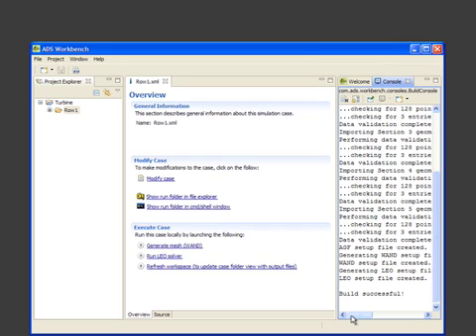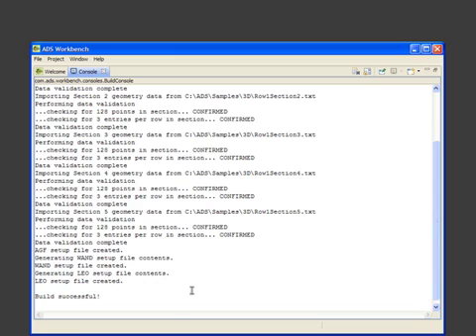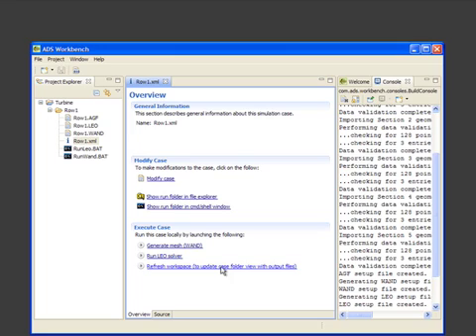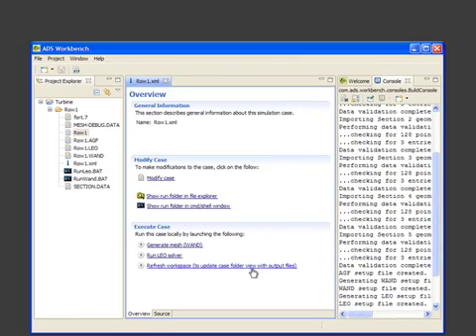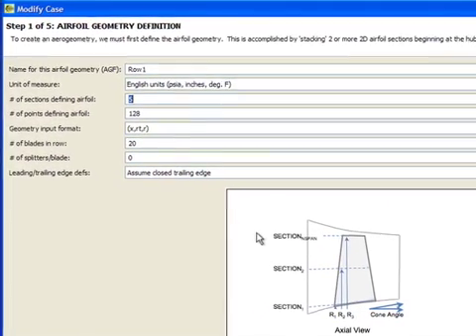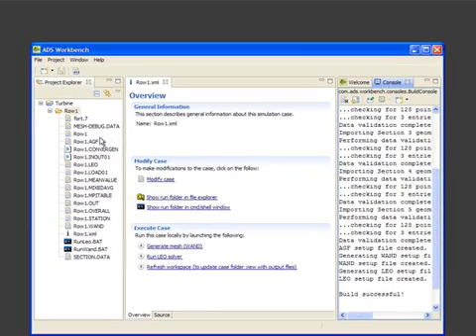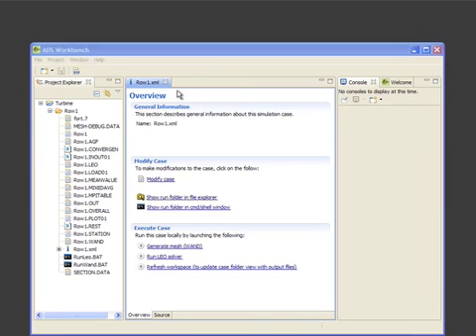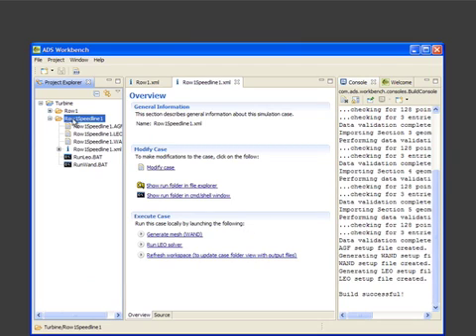ADS Workbench (3D Single Steady Pt2)